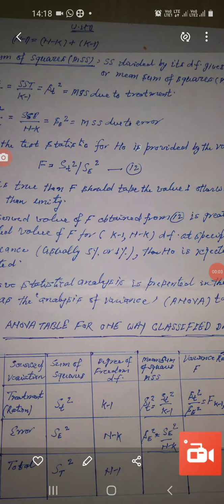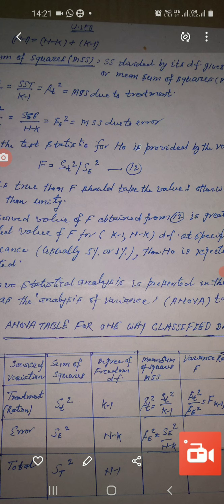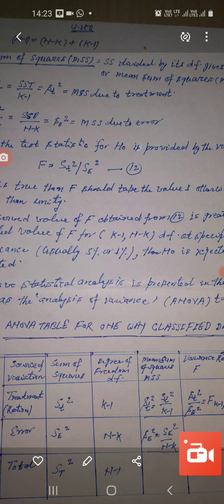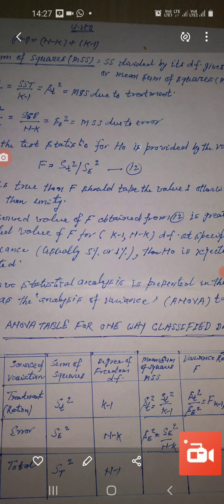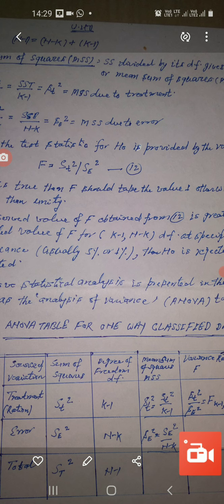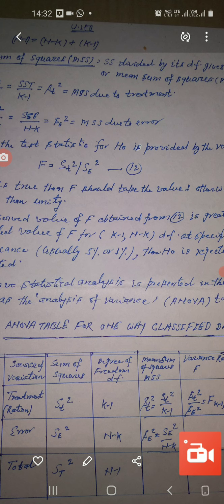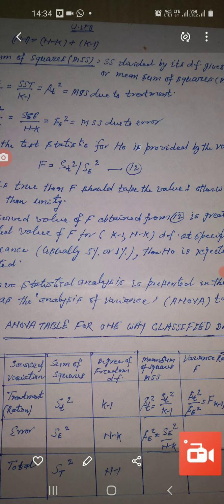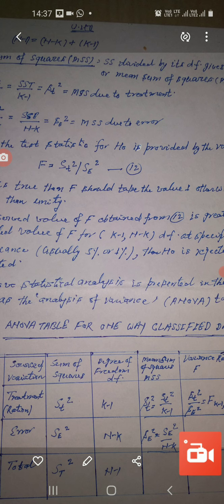Two Way Analysis of Variance